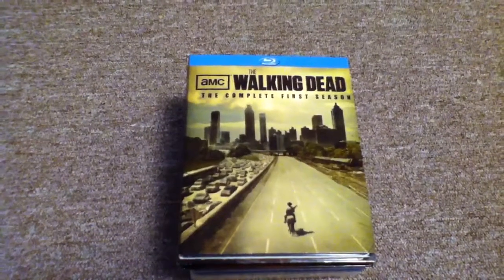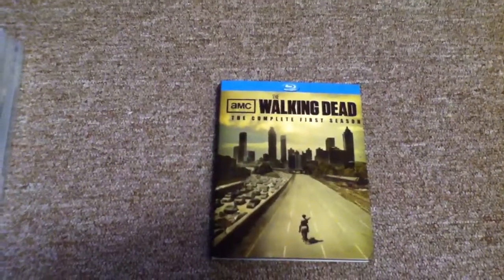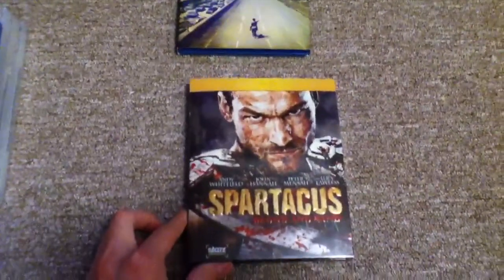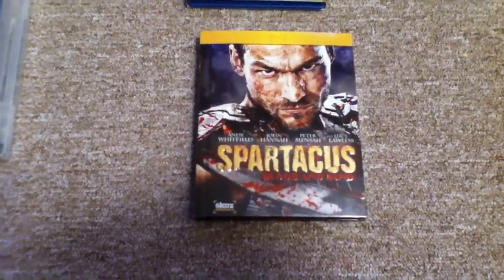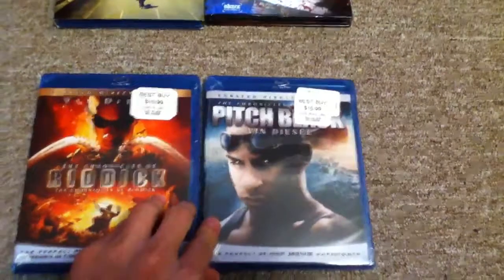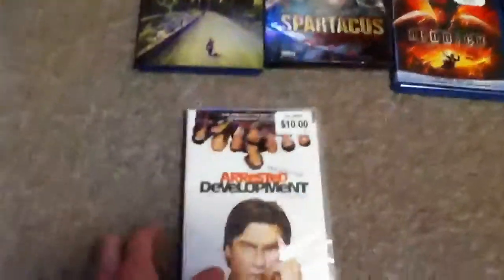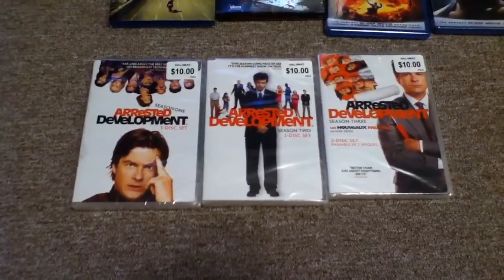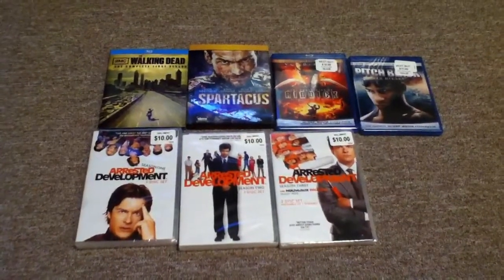Bluray and DVD update July 21st series and movies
More blus and DVDs for the collection